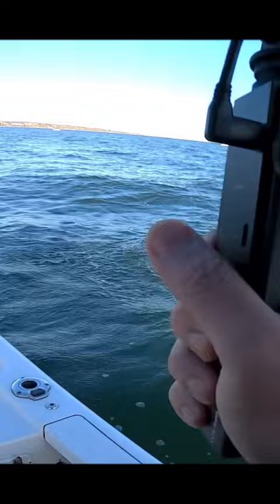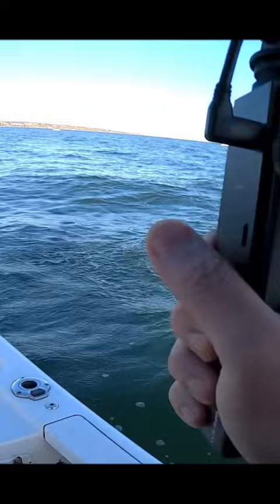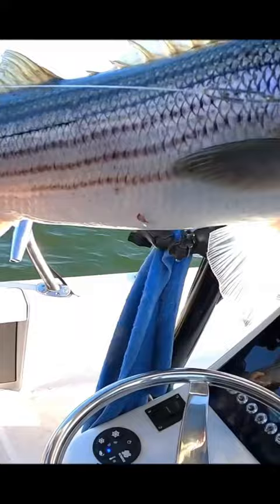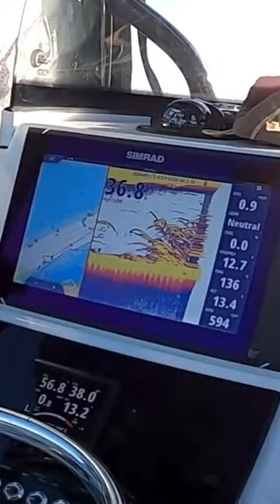Fishing a bait fish HATE! They always want to KILL IT!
Fishing shorts. Catching fish castnet netting fish boating boats center console boats catching Stripers Striper fishing tricks. Striper fishing tips. Catching Striped Bass! How to catch Striped Bass. How to find Striped Bass. Where to look for Striped Bass. Stripper fishing Where to catch Striped Bass. Fresh and Saltwater Striper Fishing techniques. Raritan Bay New Jersey. Chesapeake Bay Raritan Bay New York. striperfishing striped bass fishing howtocatchstripers sonarfordummies. Mike Smedley Fishing.

Boat/Motorcycle Alarm.
2 remotes.

20 degree deadrise mix and match cable. 1000 watts